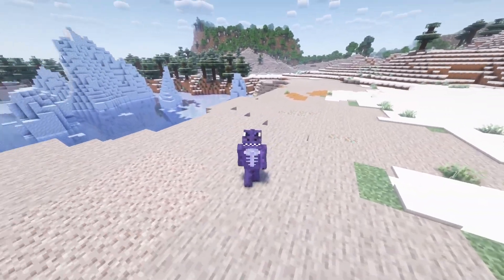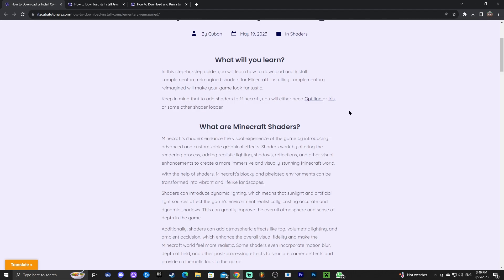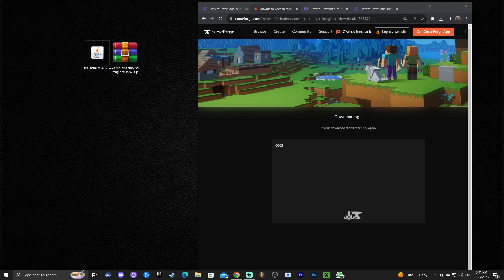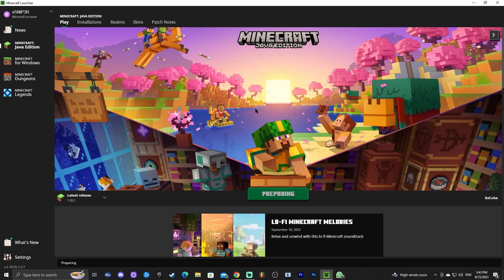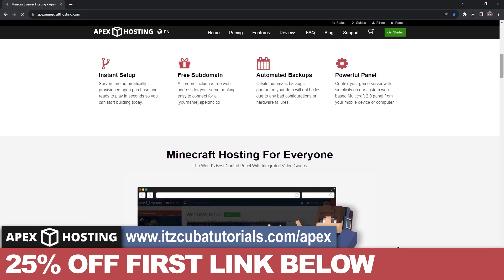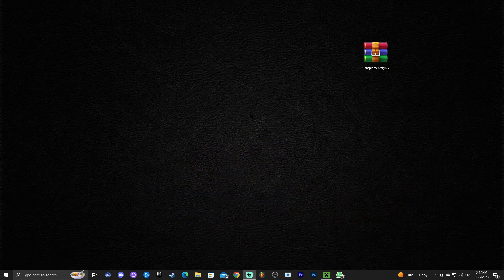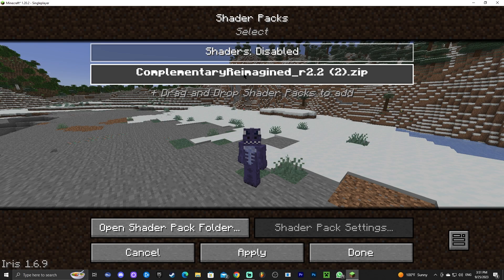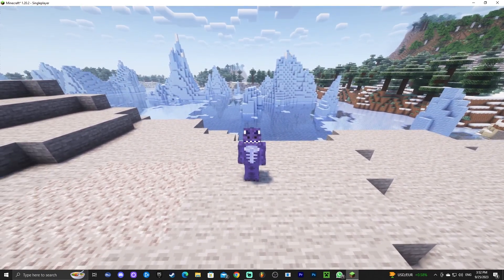How to Download & Install Shaders for Minecraft 1.20.2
In this tutorial you will learn how to download and install shaders for minecraft 1.20.2 the most recent version of minecraft 1.20.2 that just got recently updated to 1.20.2. You will learn how to download 1.20.2 shaders and add shaders using the Iris Mod for Minecraft 1.20.2 !